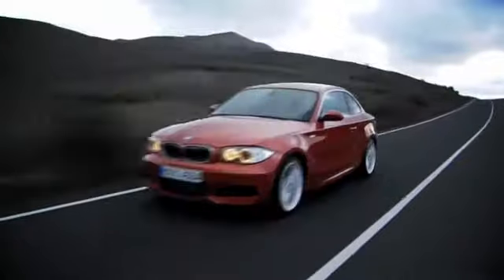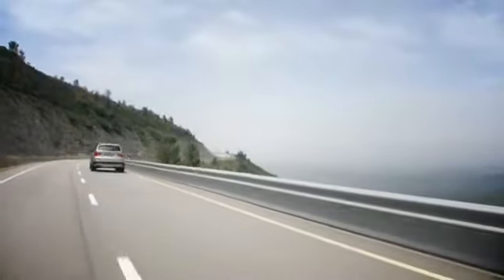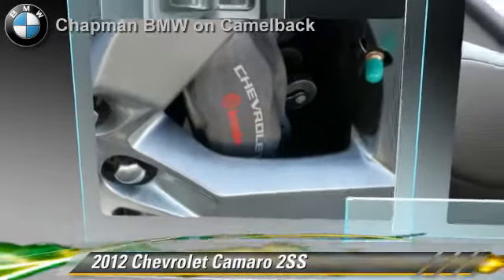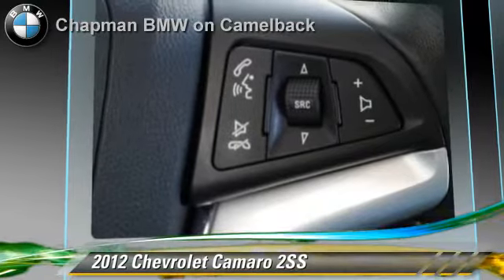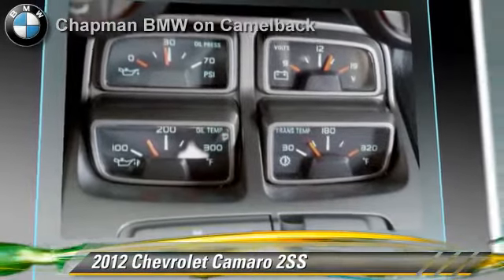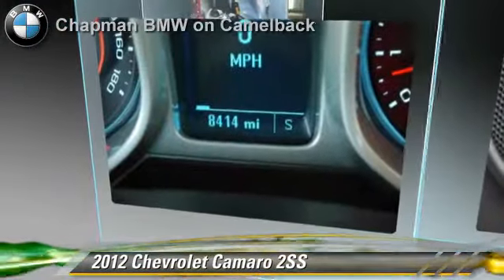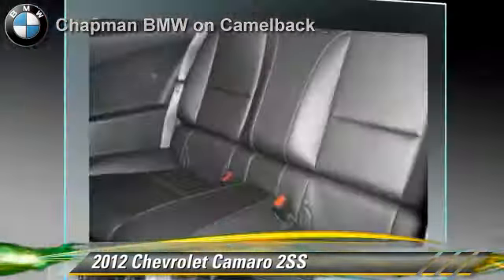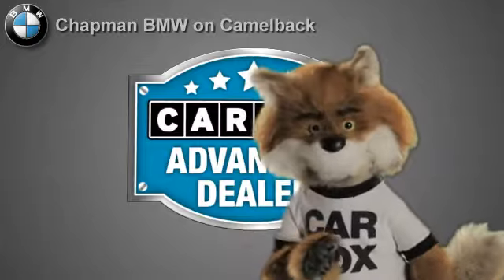Chapman BMW on Camelback, Phoenix AZ 85014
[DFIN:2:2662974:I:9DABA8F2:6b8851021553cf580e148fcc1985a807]